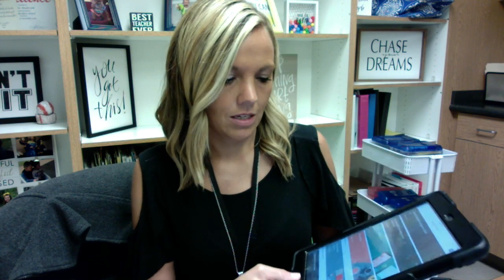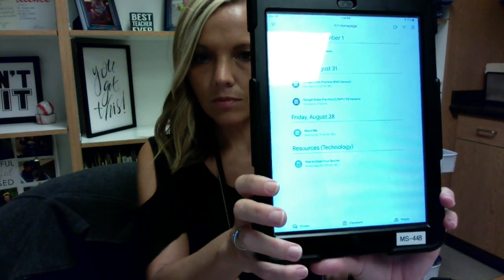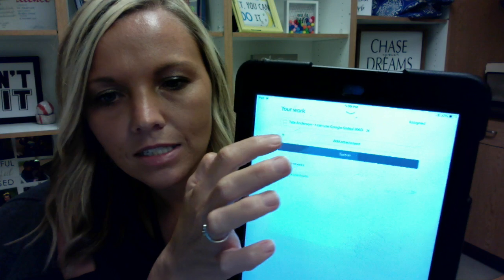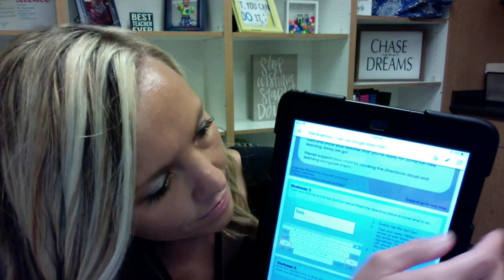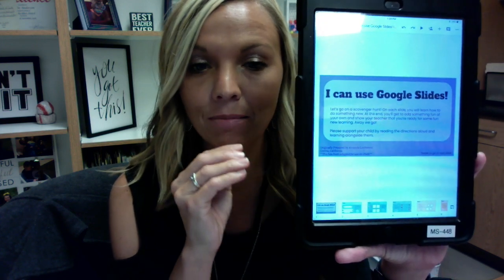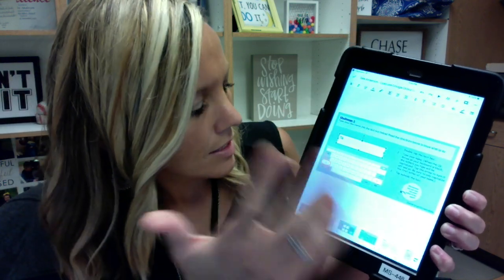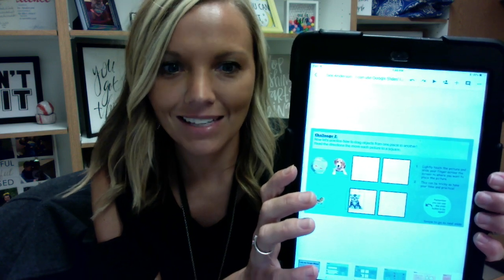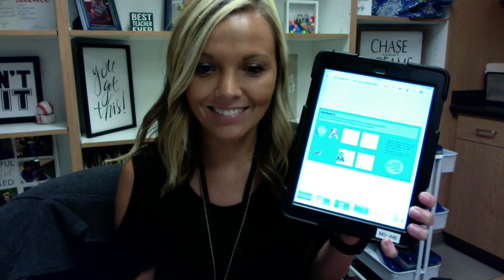Exporting From Google Classroom